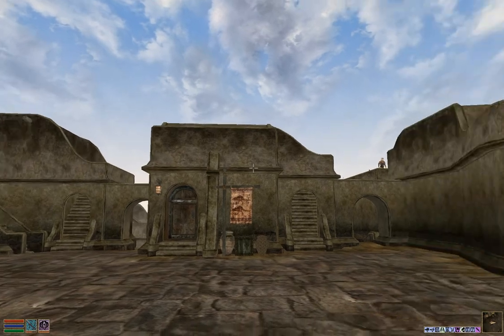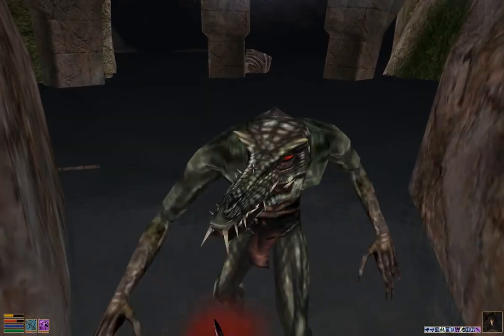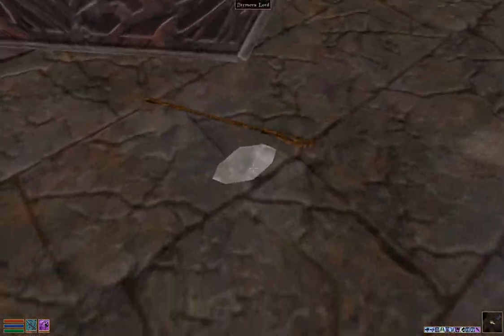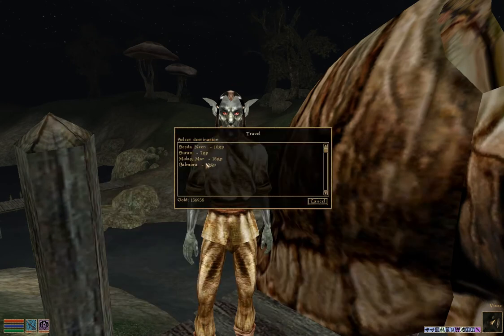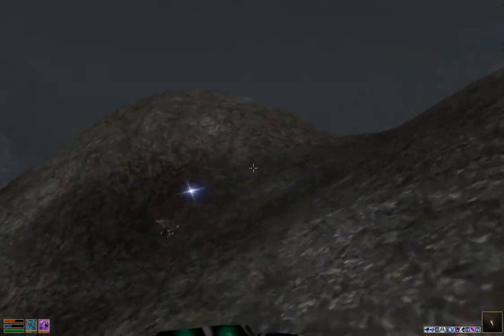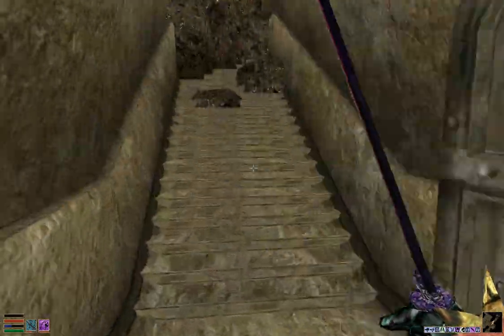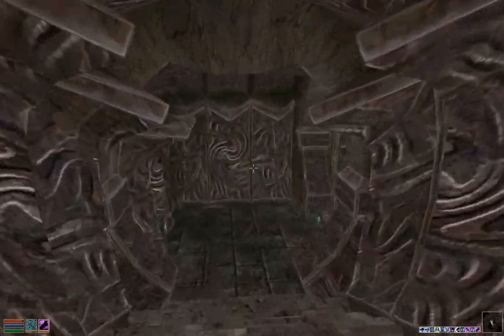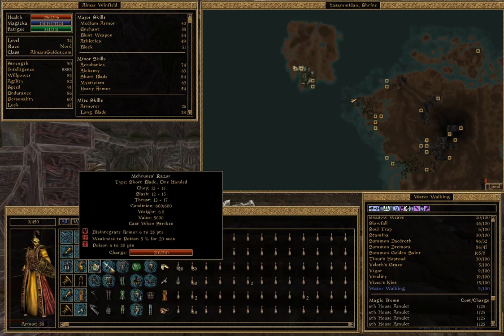How to get Mehrunes Razor in Morrowind